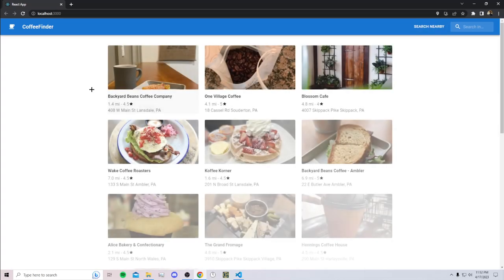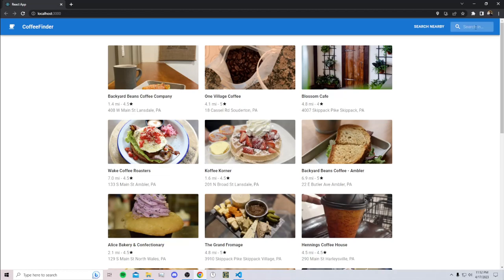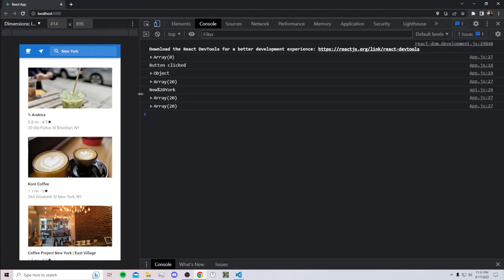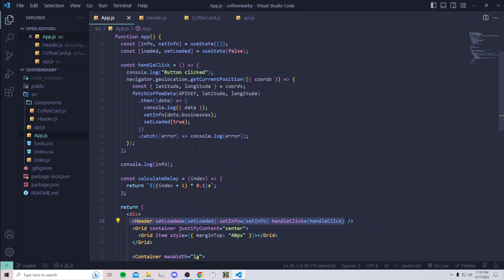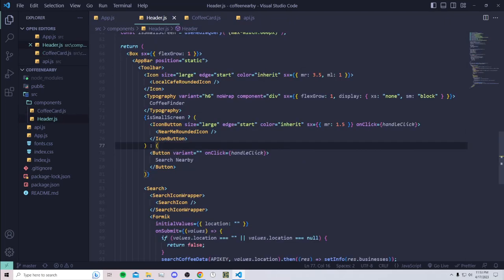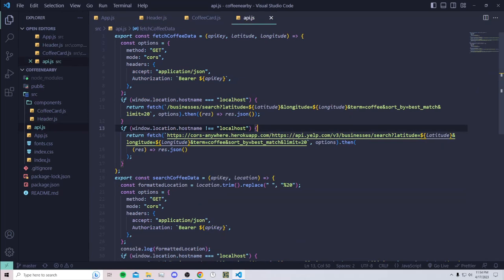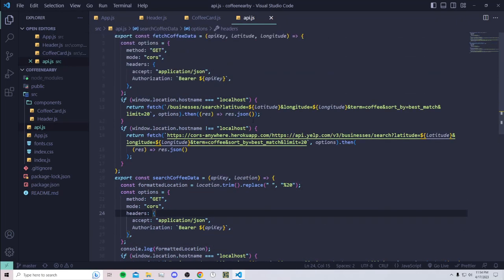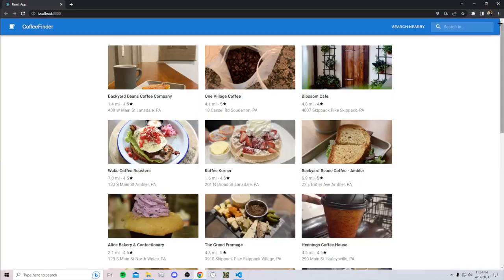Nucamp Student Portfolio Project | CoffeeFinder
Logan Philbrick | Front End Web + Mobile Development